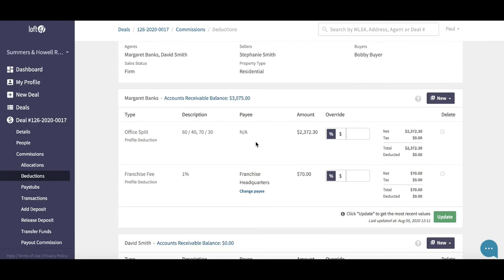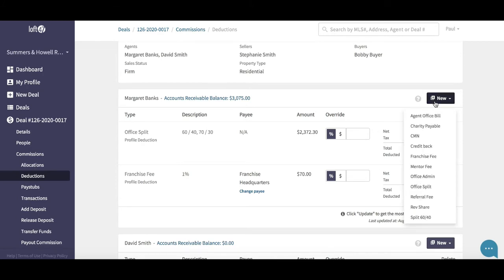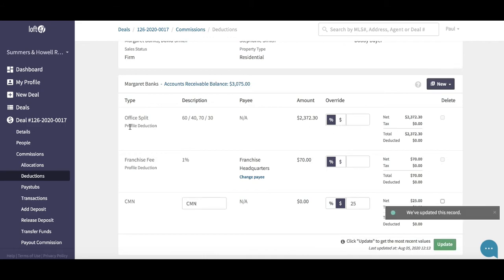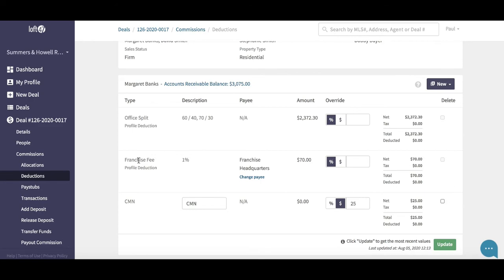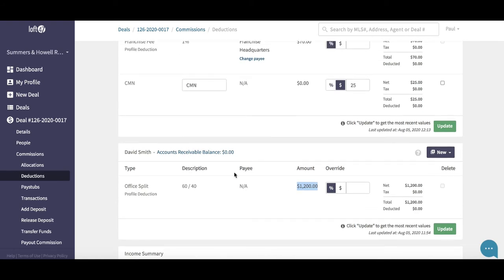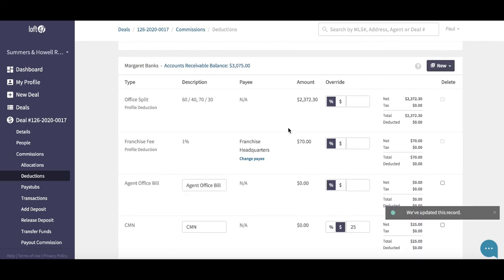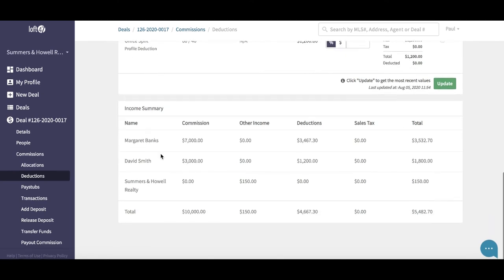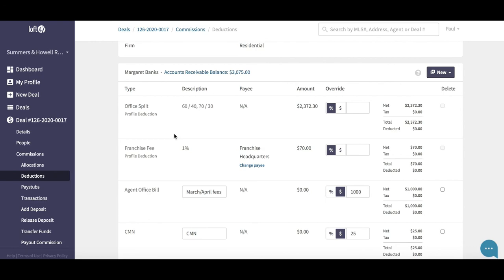LOFT TV : DEDUCTIONS ON A DEAL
In this Video on LOFT TV we look at how to create a deal in the Loft47 platform from scratch.